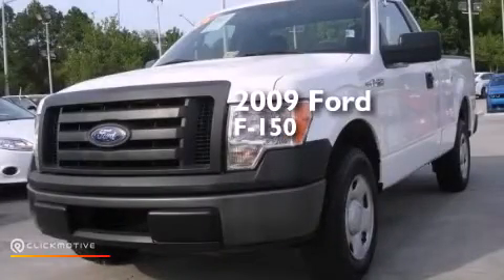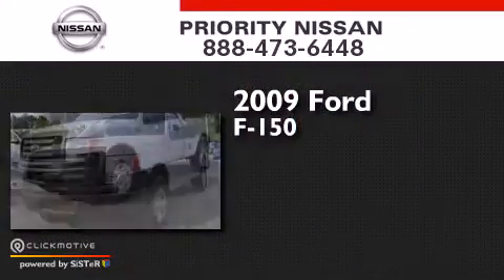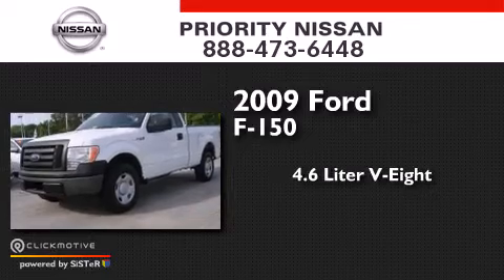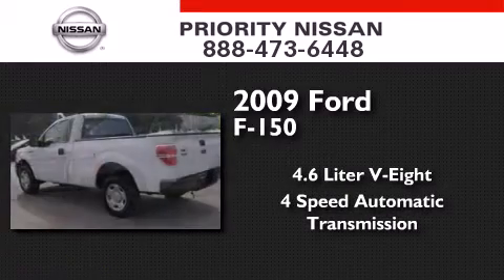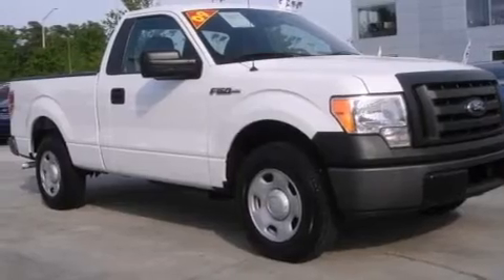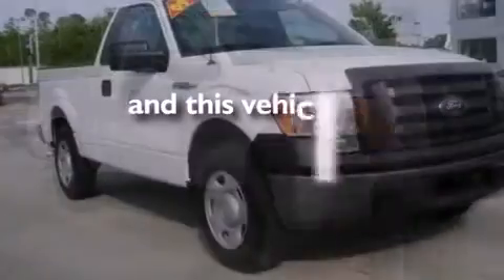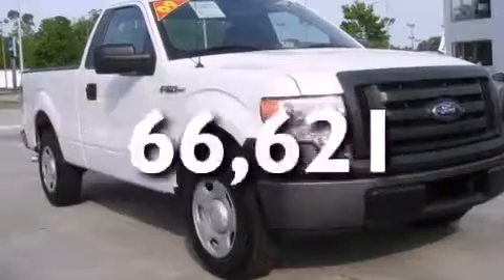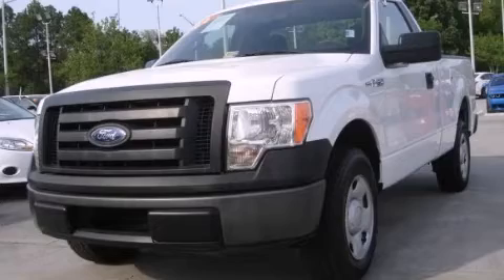2009 Ford F-150 Colonial Heights VA 23834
We have been honored to serve the Colonial Heights VA area , we promise that your experience at our dealership will exceed your expectations ! Year : 2009 Make : Ford Model : F-150 Engine : Gas V8 4.6L/281 Trans . : Automatic Exterior : Oxford White Miles : 66,621 Priority Nissan 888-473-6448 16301 Priority Way Colonial Heights , VA 23834